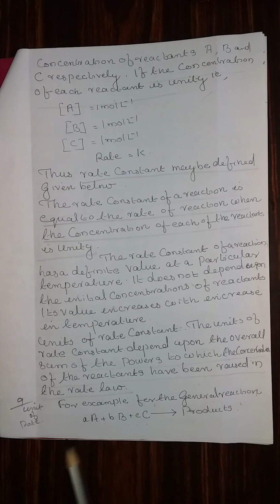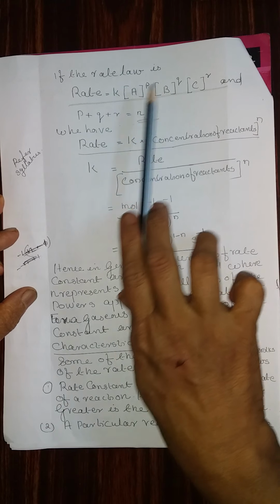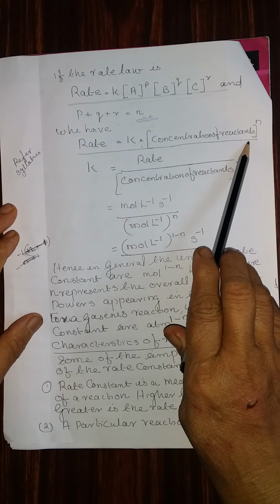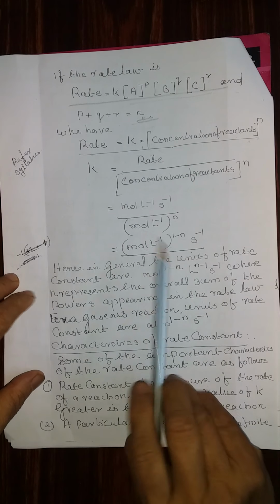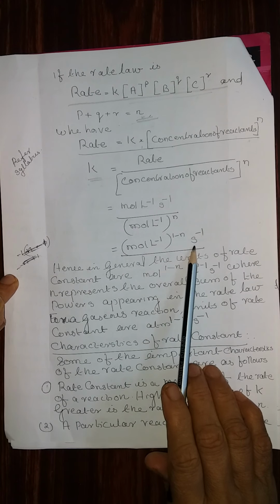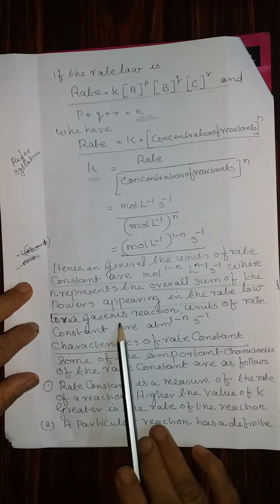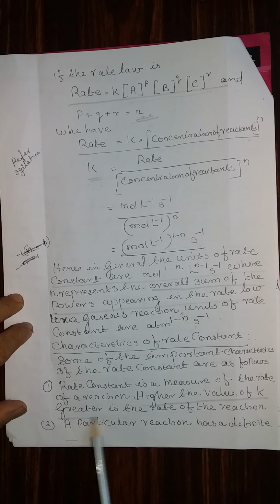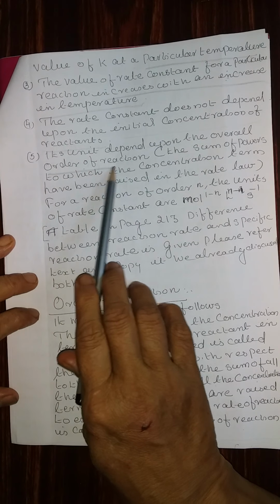12th std chapter4chemical kinetics part 9